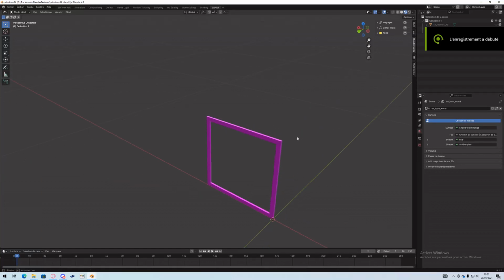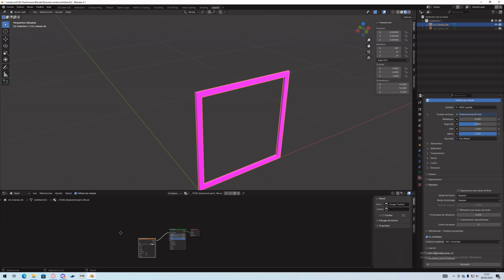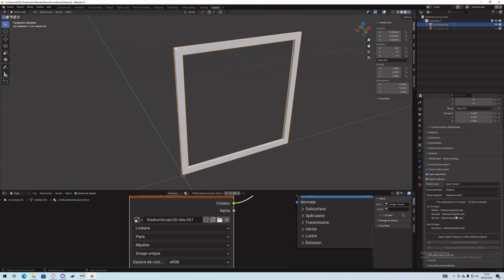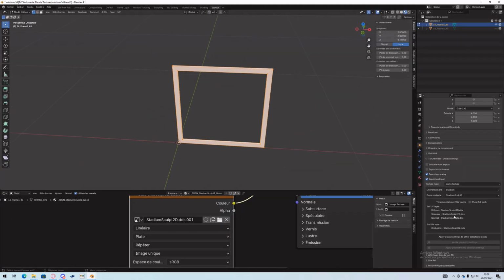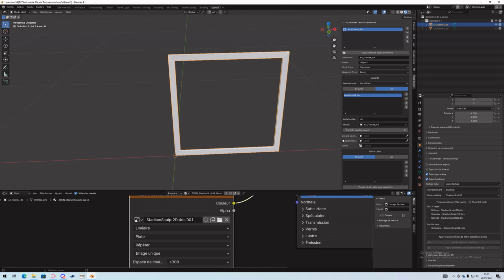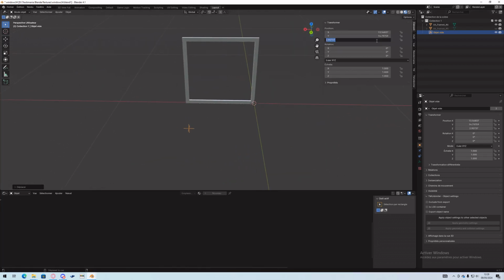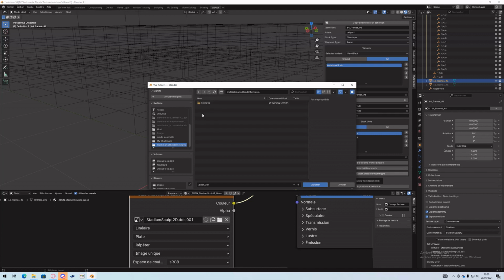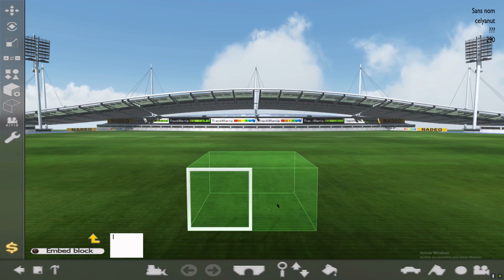Make a custom block in Blender for TMUnlimiter 2.0 ( with 1 texture )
This tutorial show how to make a custom block with one texture to blender, it's a simplistic tutorial that doesn't go much into details to help you understand how block making works.